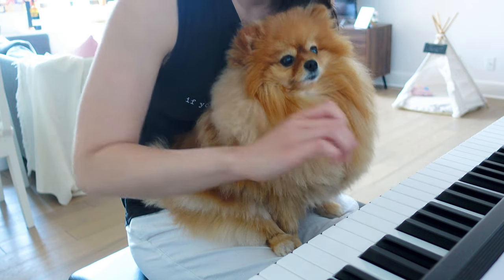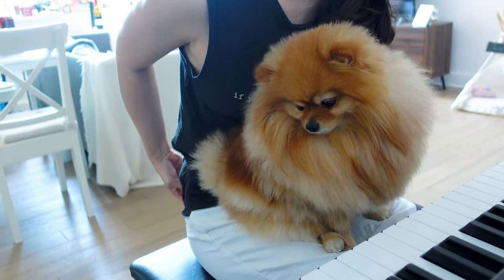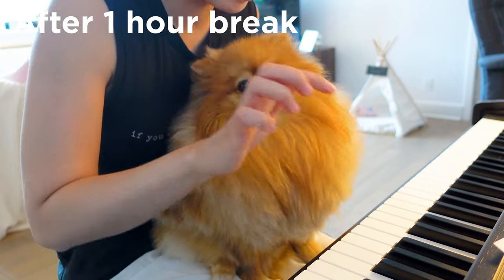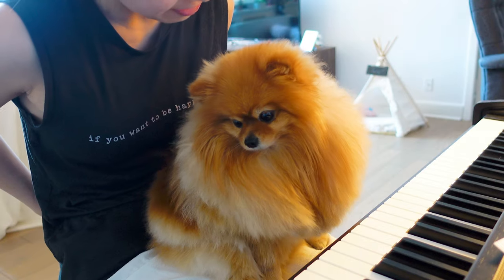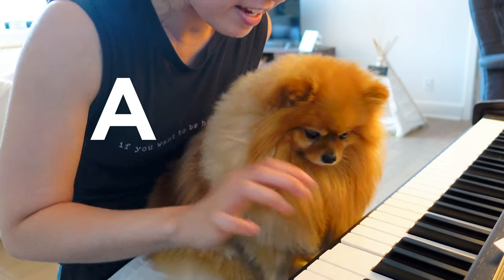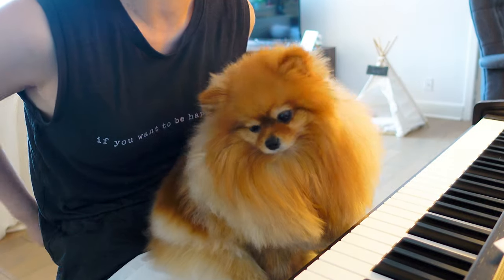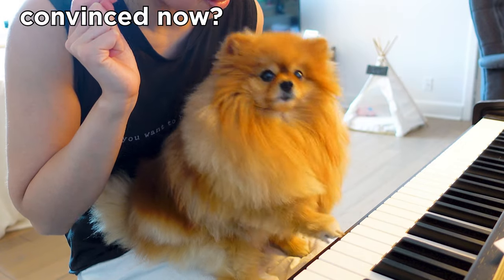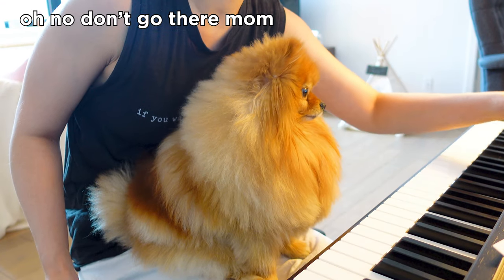I Taught My Dog To Play The Piano | Pomeranian Learning How To Play The Piano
I taught my dog to play the piano. Enjoy this funny video of my Pomeranian learning how to play the piano. What do you think of Cece's performance after her first class? Do you think she has what it takes to be a dog pianist in the future? I think she has done an amazing job learning how to play piano in just under 15 minutes & it's quite impressive that a dog can play piano! ;)